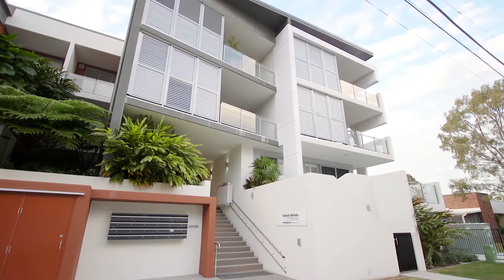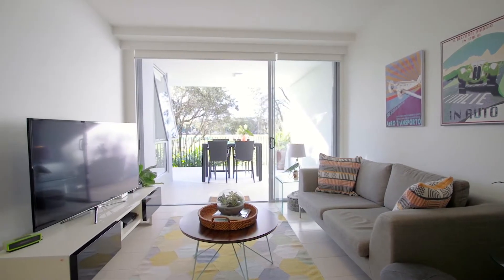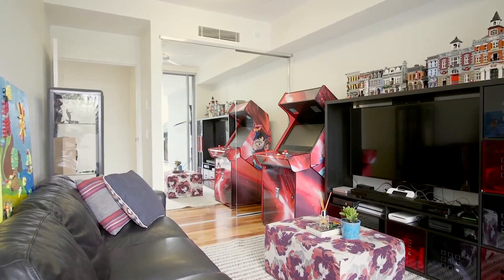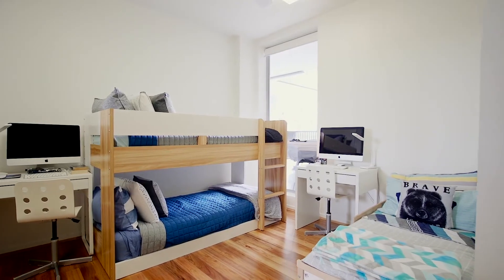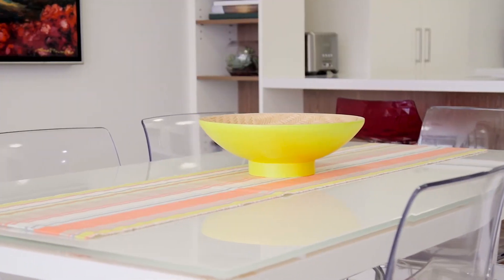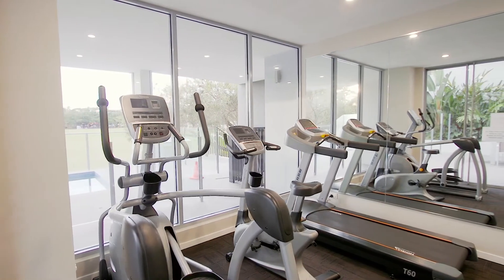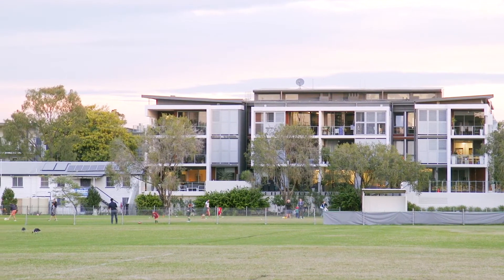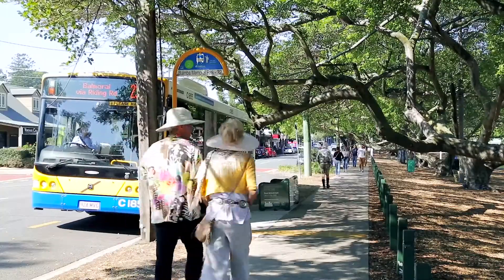Bulimba, 4/15 Barramul Street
4/15 Barramul Street Bulimba QLD

Marketed by:
(M) McGrath Bulimba
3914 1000